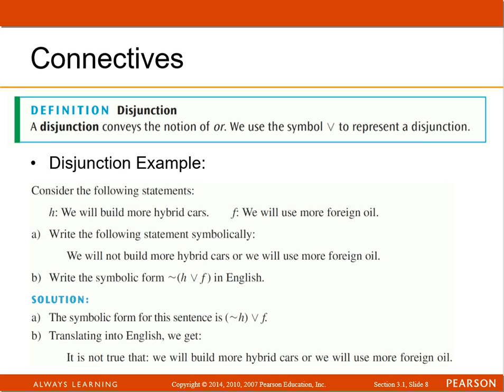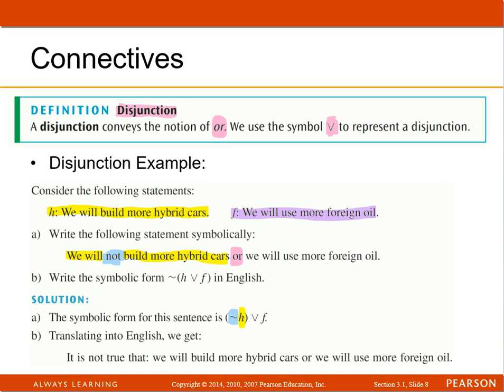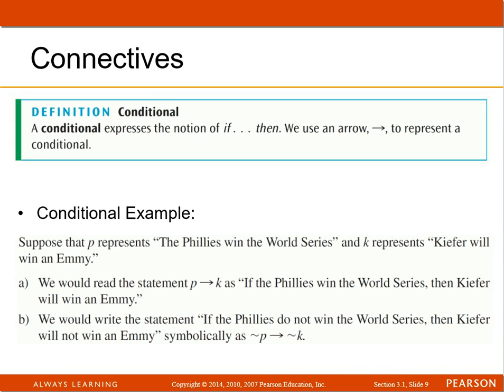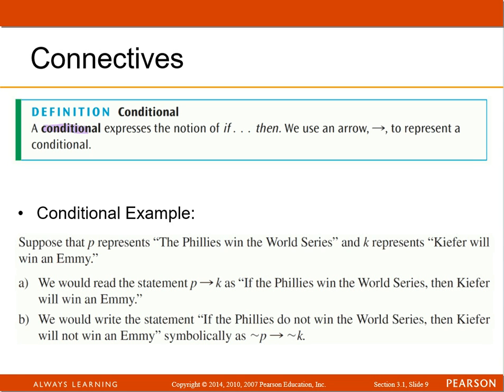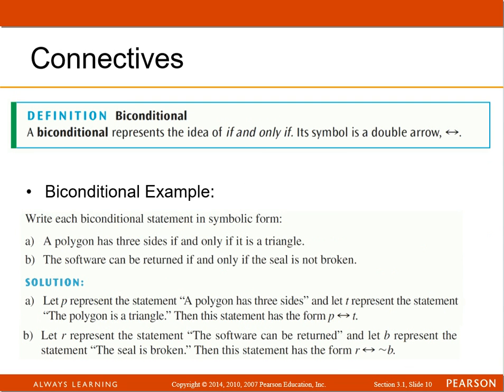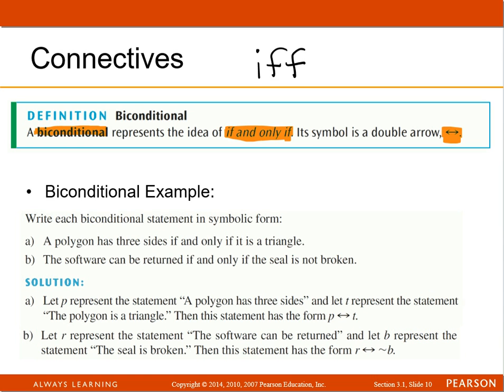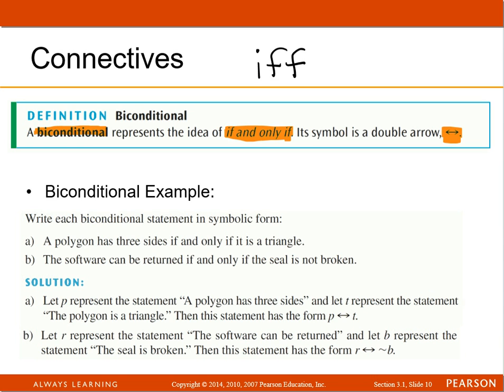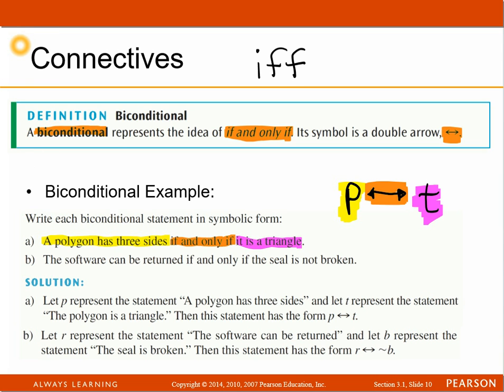M110 - Section 3.1 PowerPoint Lecture - Part 2